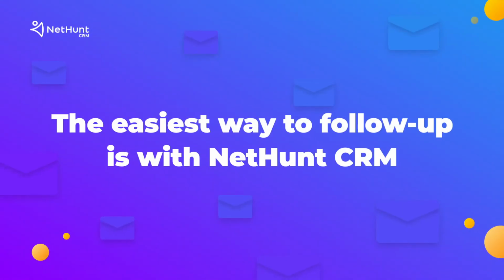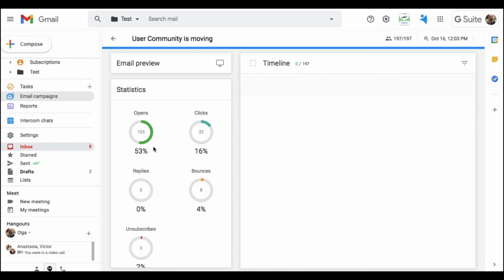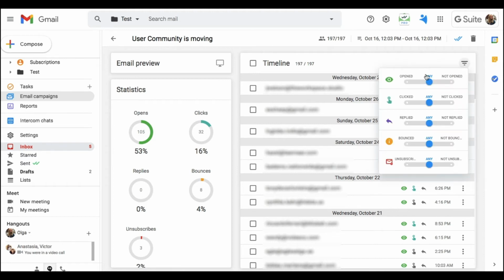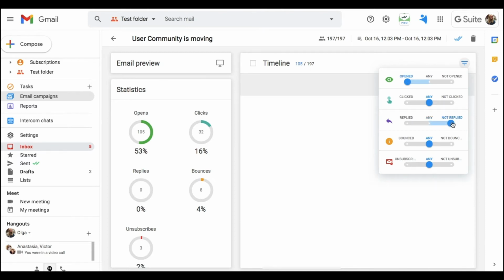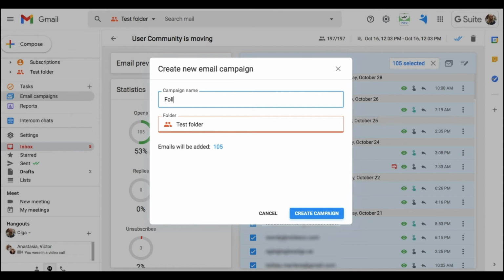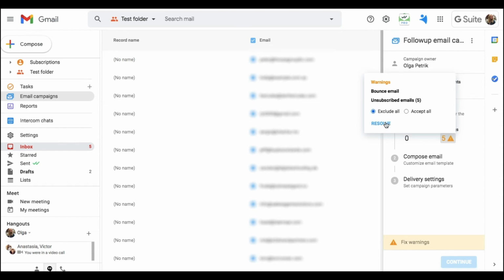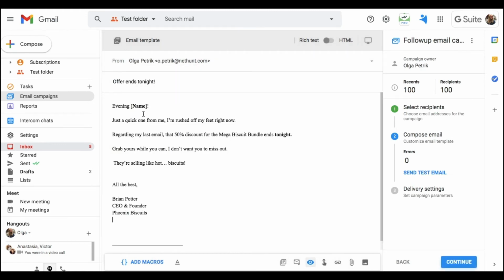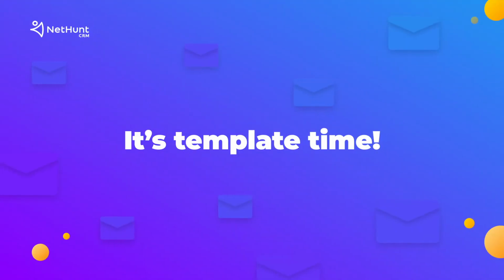How to Follow Up in Sales Using CRM: Email Marketing Tips, Tools and Templates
Watch this email marketing tutorial and master the three golden rules of follow up emails. Learn how to follow up without messing up by using NetHunt CRM’s email campaigns. Plus get loads of follow up email templates at the end of the video. Download the NetHunt’s Guide to Sales Follow Up Emails

Sign-up for NetHunt CRM and check out its email campaign functionality for following up your sales emails. It is free for 14 days!

Time-codes:
0:00 How to follow up in sales using CRM
0:24 The three golden rules of following-up
01:35 How to follow up with NetHunt CRM
02:46 Five follow up email templates
02:56 Follow up email template #1. After a quote that never received an answer
03:03 Follow up email template #2. Finding the kingpin
03:07 Follow up email template #3. After meeting at an event
03:13 Follow up email template #4. After a call
03:20 Follow up email template #5. The last resort

- Tips on How to Write a Follow Up Email to Client after a Quotation [with templates]

Head to NetHunt Users Community for advice on how to use NetHunt as a sales CRM
How to follow up in sales?
There are three things to remember before, during, and after your follow-up.

1. Before. Don’t follow up less than three days after the original outreach.
2. During. Keep it between 50 and 125 characters.
3. After. 80% of sales require up to five follow-ups before they close, but 44% of sales reps give up after just one. Don’t be afraid to follow-up the follow-up. Keeping an eye on email metrics from email marketing software helps with this. Open rates and clickthrough rates can tell you if your original follow-up and link have been opened or not.

Without a doubt, the easiest way to follow up email is with a CRM. Try NetHunt CRM

Five follow-up templates based on different follow-up scenarios:

1. After a quote that never received an answer
2. Finding the kingpin
3. After meeting at an event
4. After a call
5. The last resort

Use these tips, tools and follow-up email templates and get growing!